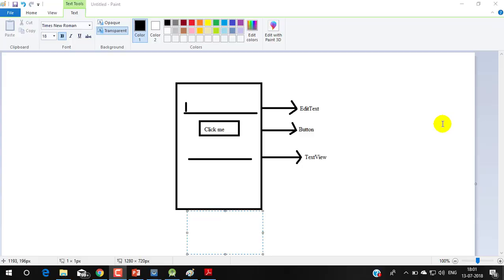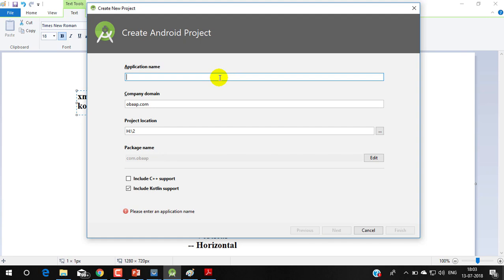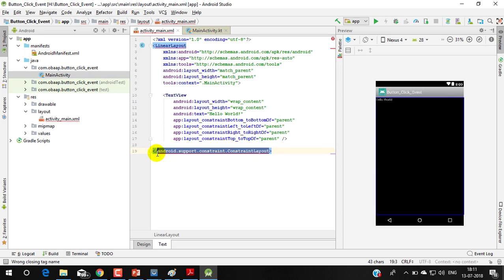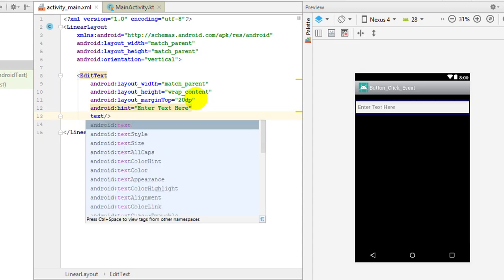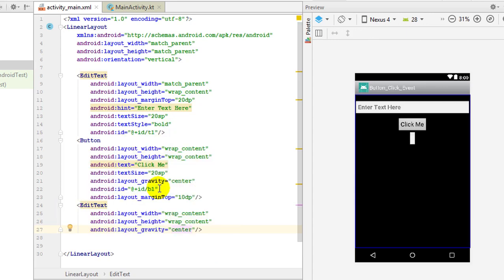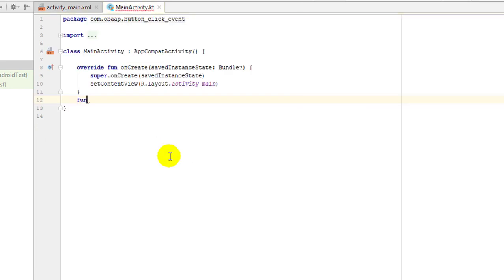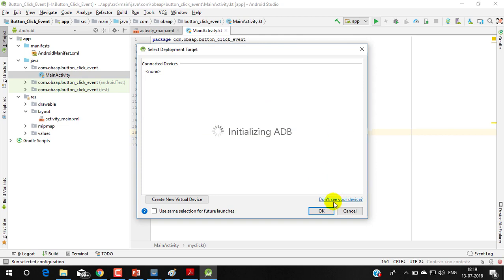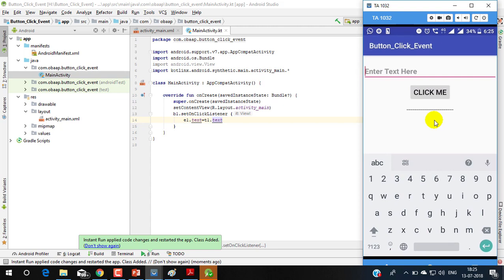Button is having a click event we can configure the click event in 2 ways || Android Tutorials #2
In this video I have shown two ways of configuring click event in Button
1. xml
2. Kotlin

xml approach
in side the button tag we have to configure one attribute
android:onClick="myclick" here myclick is function name which will execute when button will click so we have to define the function body in side the MainActivity.kt file that funtion will receive one parameter which in View object like

fun myclick(v: View){
e1.text = t1.text

Kotlin Approach

in kotlin approach we have to register button with OnClickListener for this a method is there setOnClickListener(), in kotlin we can directly can this method with the id name of button like b1.setOnClickListener{

even if we don't have to override the onClick() method like

b1.setOnClickListener { it: View!